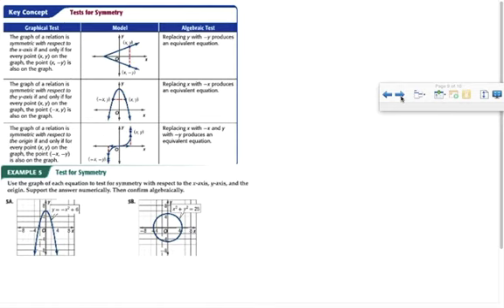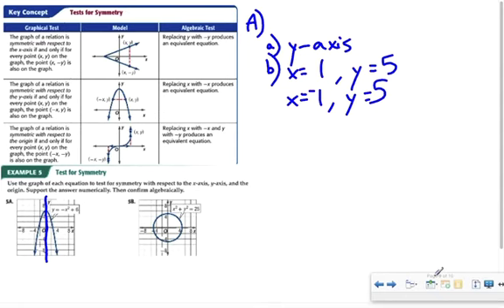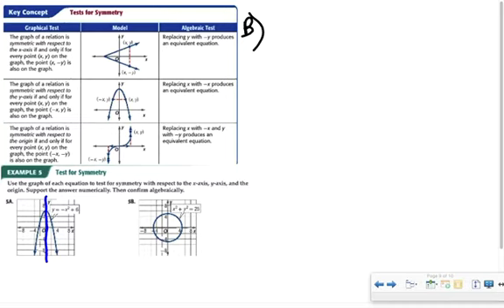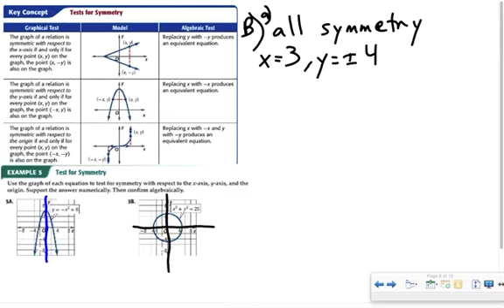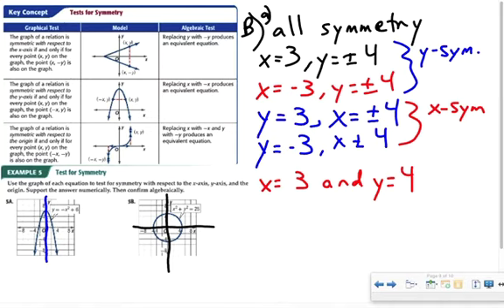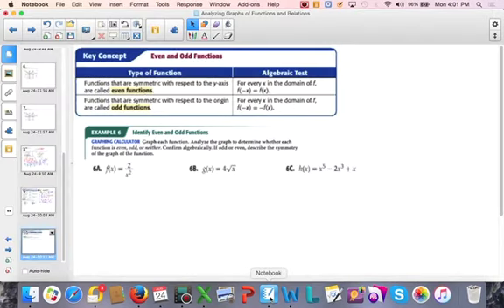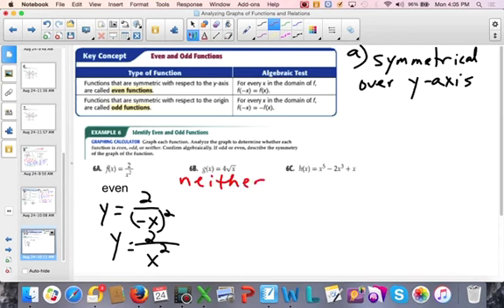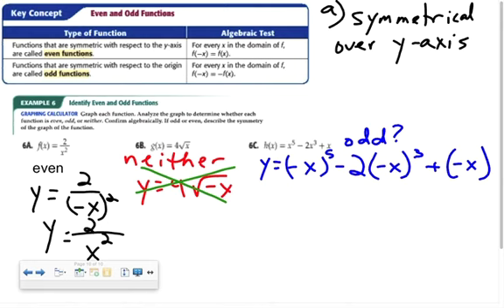Day 2 Analyzing Graphs of Functions and Relations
Day 2 of "Analyzing Graphs of Functions and Relations", taught by Mrs. Clouse at River Ridge High School